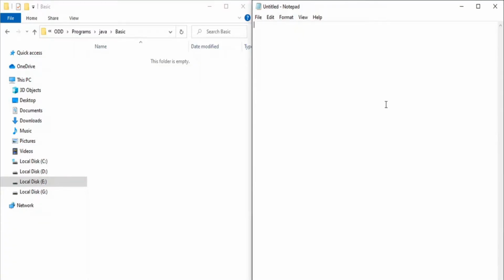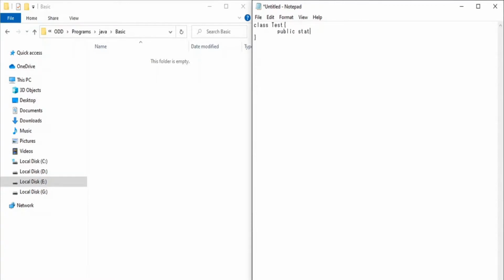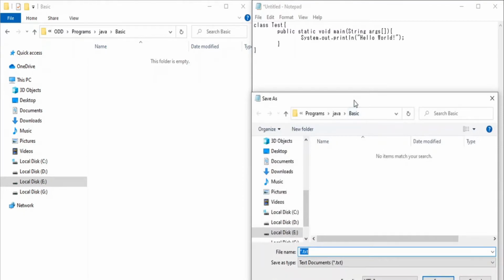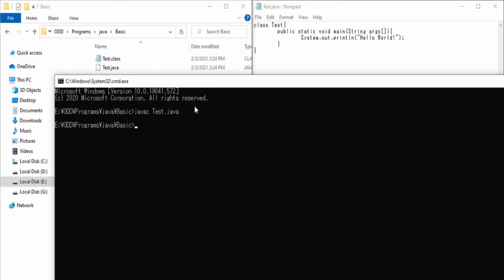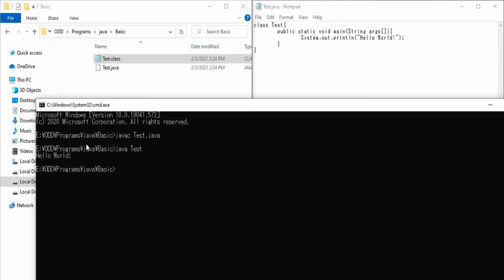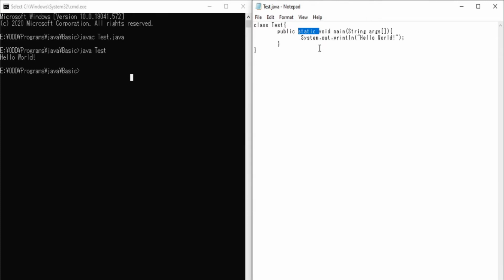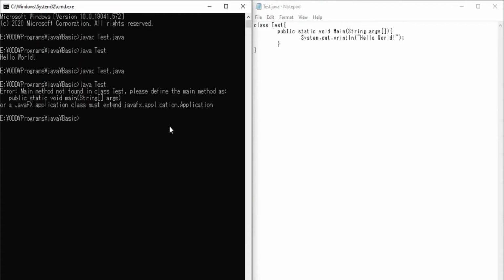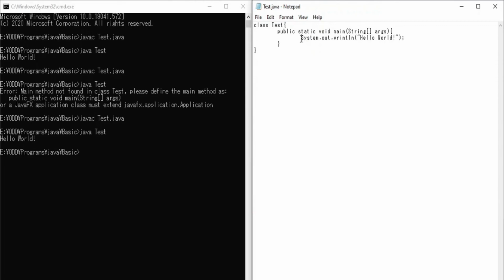Most Basic simple Java program (Hello world) in Detail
This a hello world java program.